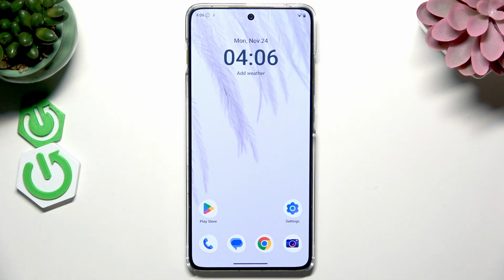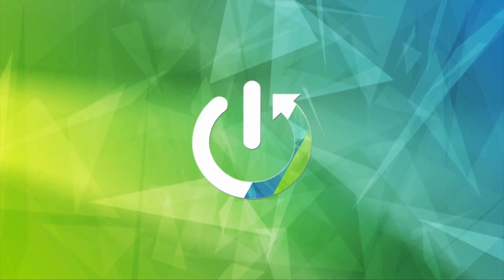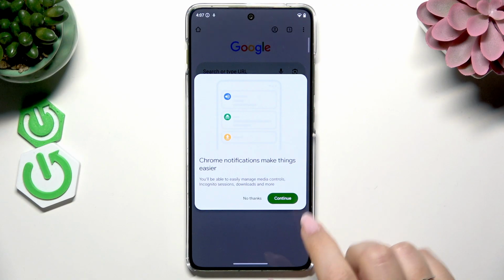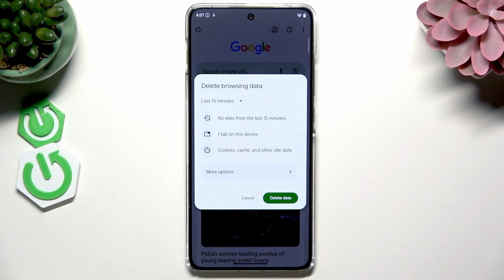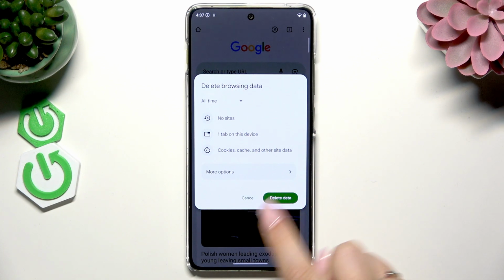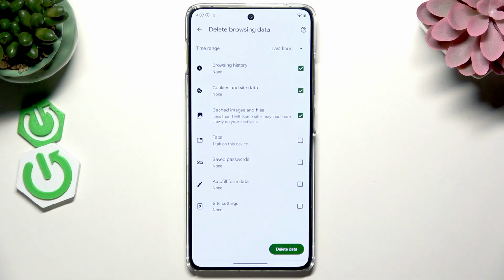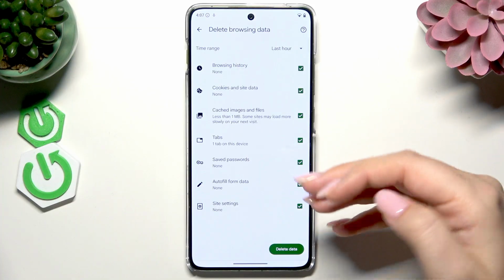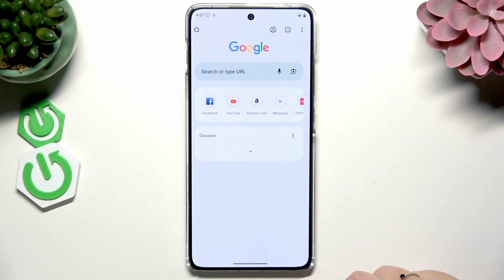MOTOROLA Edge 70 – How to Clear Browsing Data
Learn how to clear browsing data on your MOTOROLA Edge 70. In this short, clear walkthrough we use Google Chrome, but the steps are very similar in other browsers. You will learn how to open the browser menu, choose a time range, remove visited sites, opened tabs, cookies and cache, and how to use Advanced options to delete saved passwords, autofill form data and site settings. Follow these steps to free storage, fix loading issues, or protect your privacy on your Motorola Edge 70.

How to clear browsing data on MOTOROLA Edge 70?
How to delete cache and cookies on MOTOROLA Edge 70 Google Chrome?
How to remove saved passwords on MOTOROLA Edge 70 browser?

0:00 Intro
0:07 Open Google Chrome on MOTOROLA Edge 70
0:15 Tap the 3-dot menu (top right)
0:21 Select Clear browsing data / Delete browsing data
0:26 Choose time range and basic options (history, cookies, cache, tabs)
0:38 Tap More / Advanced for saved passwords, autofill and site settings
0:54 Mark items to remove and tap Delete Data
1:04 Deletion confirmed & wrap up